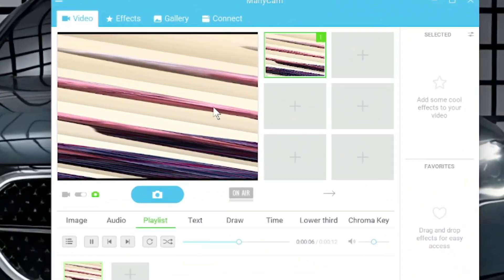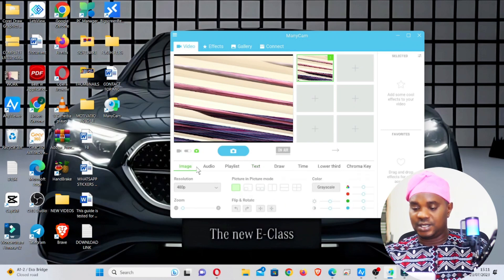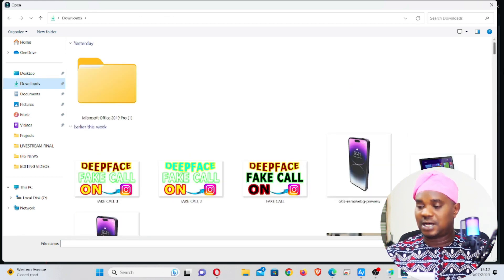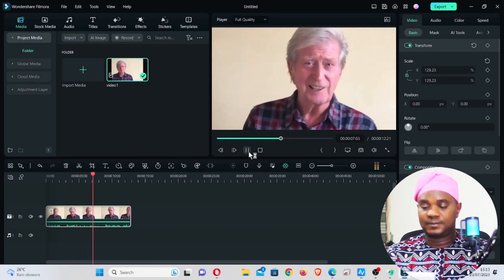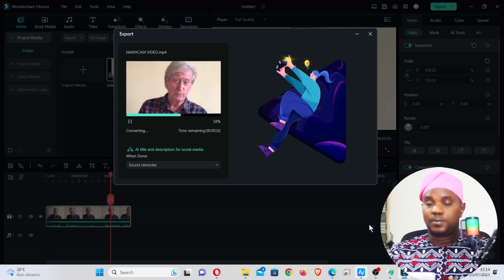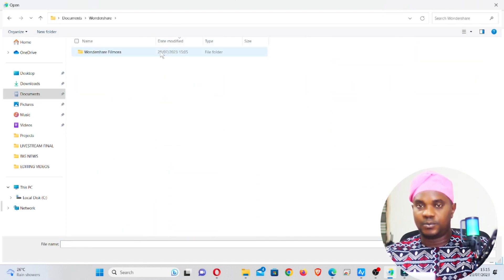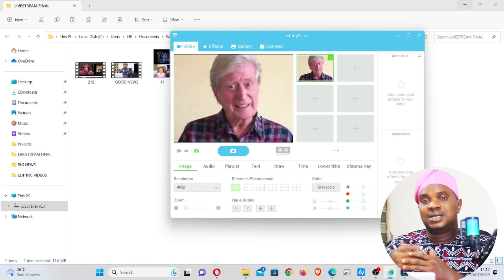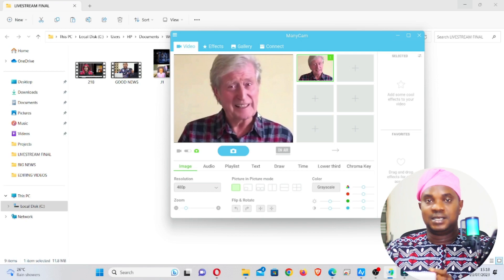Do This If Your Manycam Can't Play Pre-Recorded Video — Fix it With This Simple Method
Do This If Your Manycam Can't Pre-Recorded Video
Welcome to our step-by-step troubleshooting guide on how to fix distorted video on ManyCam. If you're experiencing issues with your video output on ManyCam, such as blurry or pixelated images, color discrepancies, or stretched video, you've come to the right place.

In this tutorial, I will walk you through some effective solutions to get your distorted video streaming back to its optimum quality. Whether you're a content creator, a live streamer, or just someone who enjoys using ManyCam for video calls, this guide will help you resolve the distorted video on ManyCam.
I will begin by explaining the common reasons behind distorted video on ManyCam, so you can better understand the potential causes. Next, I will guide you through a series of troubleshooting steps to resolve this issue.

Check system requirements:
Ensure that your computer meets the minimum system requirements to run ManyCam smoothly.

Adjust video resolution and aspect ratio:
Learn how to tweak the video resolution and aspect ratio settings within ManyCam to match your desired output and avoid video distortion.
Beside that, your video aspect ration can bring to a lot of distorted issue while trying to play a pre-recorded video in manycam. So make sure you create your video in 16:9 widescreen apect ration which is the usual YouTube video format and aspect ratio.
Outdated or incompatible webcam drivers can affect video quality. Discover how to update your device drivers to fix distorted video on ManyCam.

Disable other video-related software:
Conflicts between ManyCam and other video-related software can result in distorted video. We will show you how to identify and disable any conflicting applications.

Optimize ManyCam settings:
Explore ManyCam's settings to optimize video quality and performance. Learn how to adjust settings such as FPS, bitrate, and encoding type to improve your streaming experience.
If the issue persists, there may be hardware-related problems affecting your video quality. We will provide you with some troubleshooting steps to identify and resolve hardware issues.

Cheers!!!